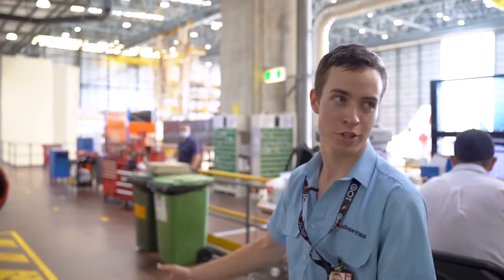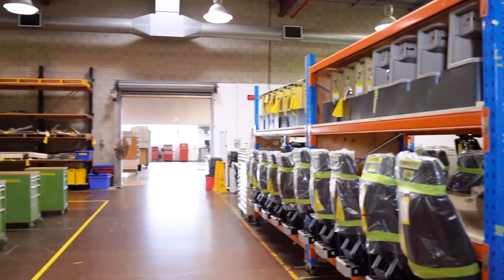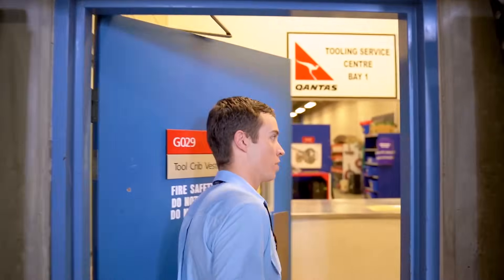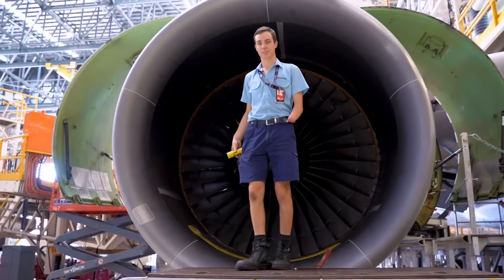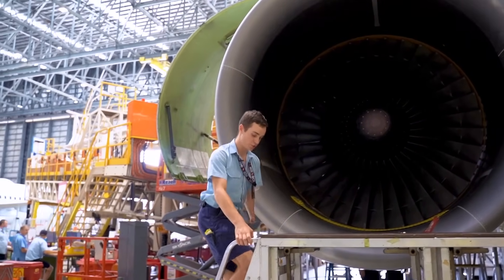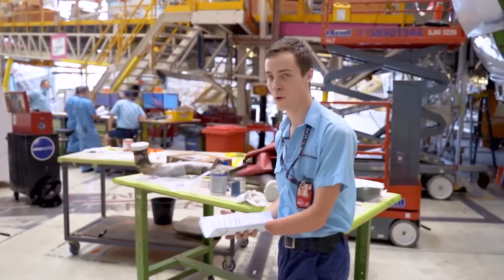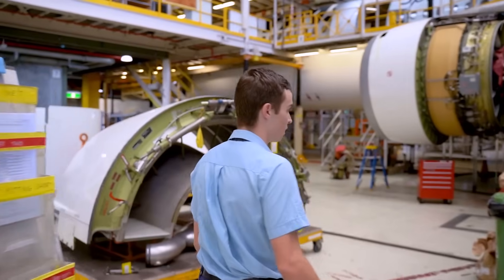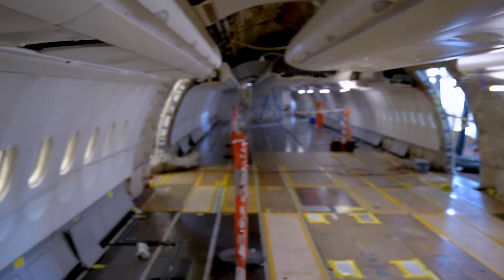A day in the life of an Aircraft Maintenance Engineer at Qantas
Meet Ben an Aircraft Maintenance Engineer, working at Qantas. From sunrise checks to keeping planes safe in the sky – here’s what it really looks like behind the scenes!

Who are we? We are The Careers Department. We are here to help you make better decisions about what you want to do with your career, by showing you as much information about courses and jobs as possible.